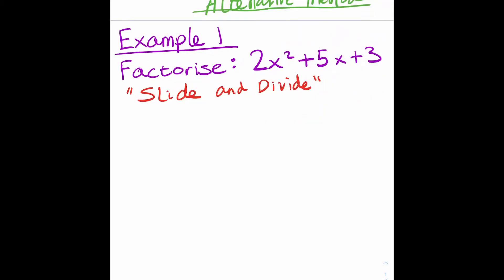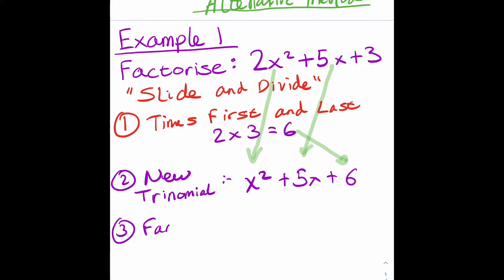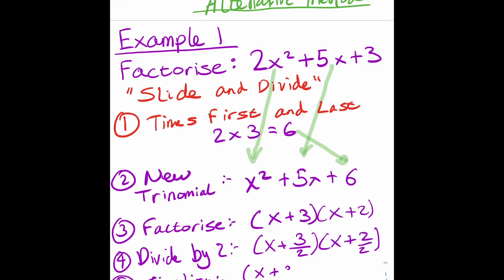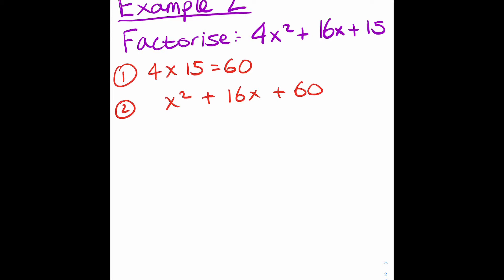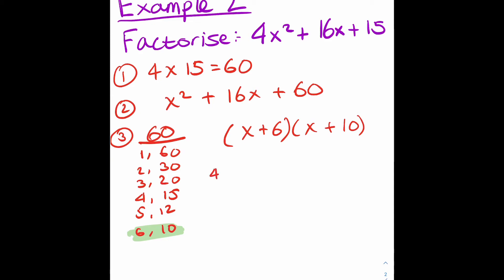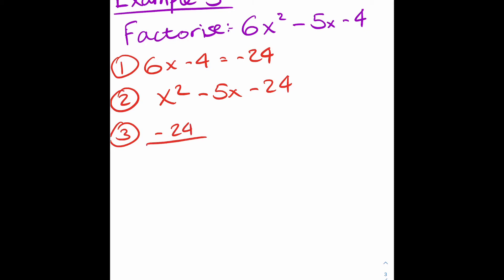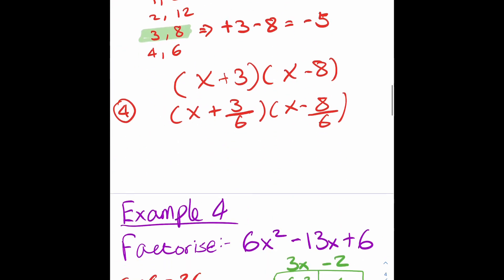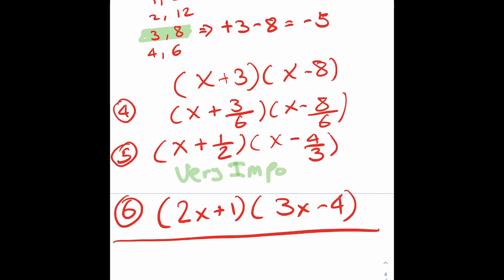Factorising Trinomials - QUICK alternative method - Slide and Divide - National 5 Maths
This week's video will teach you how to quickly factorise Trinomials using the slide and divide method. This is a quick and easy alternative method for factorising Trinomials when a is not equal to 1. It is best used when pupils find traditional methods for factorising Trinomials difficult.

This National 5 Maths video covers:
Factorising Trinomials a not equal 1

If you are struggling with this topic, I suggest you check my previous video on expanding single and double brackets .